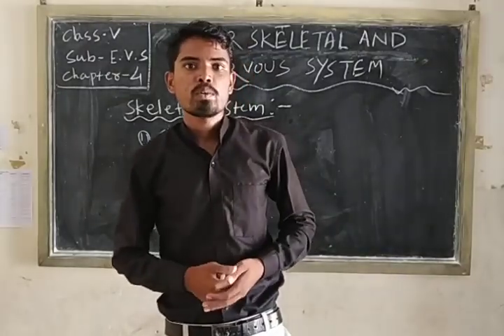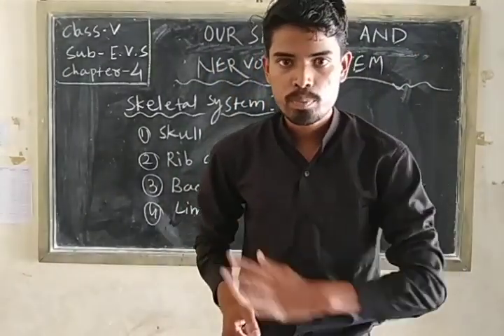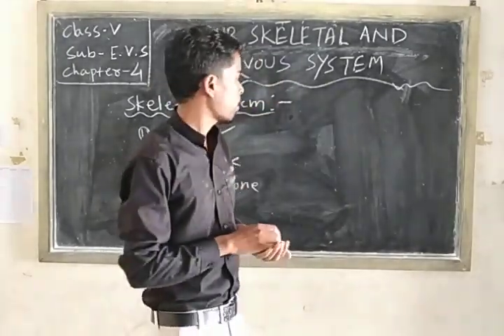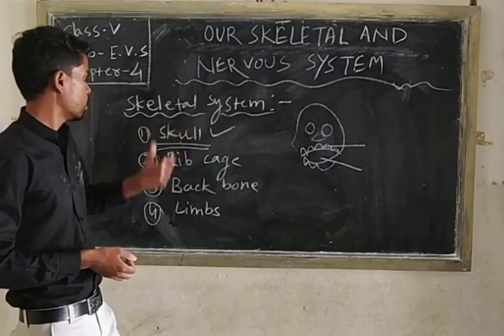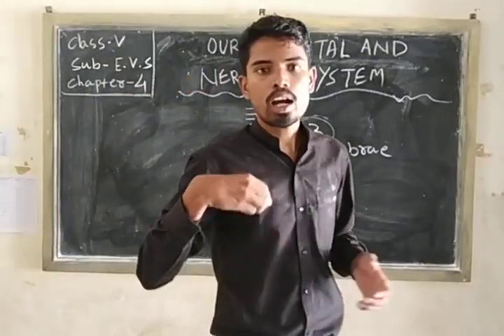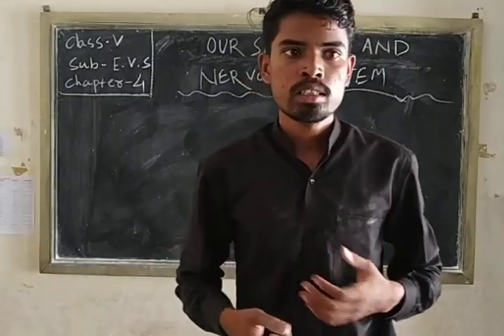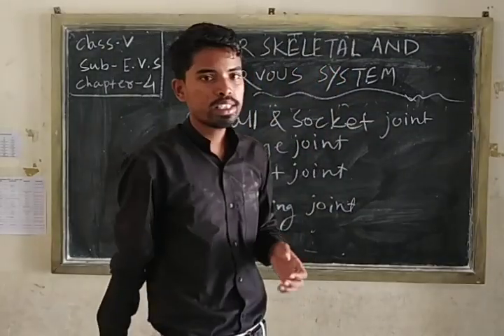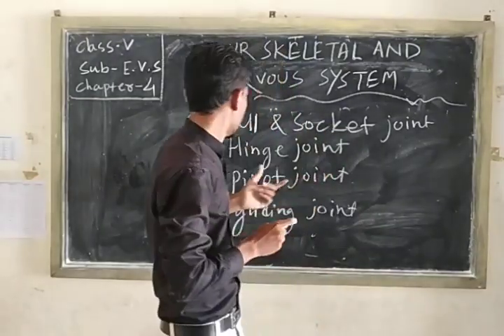Std. V, Sub : - E.V.S, Chapter 4 (Part 1), By Mr. A. K. Patel